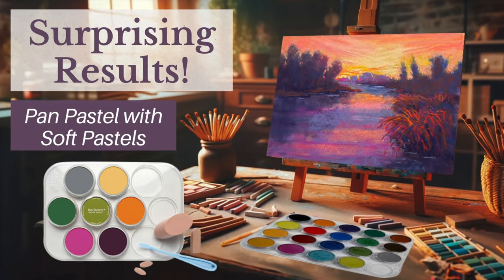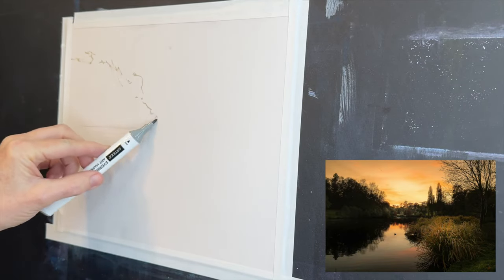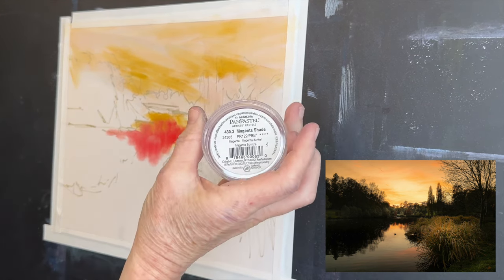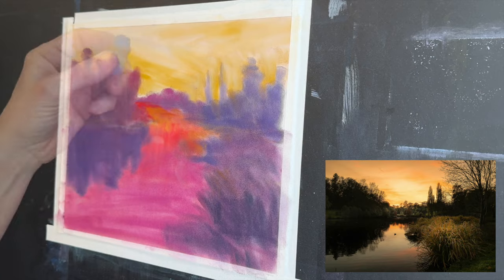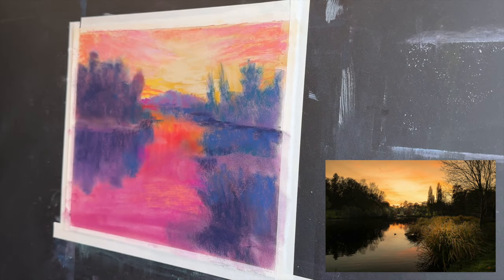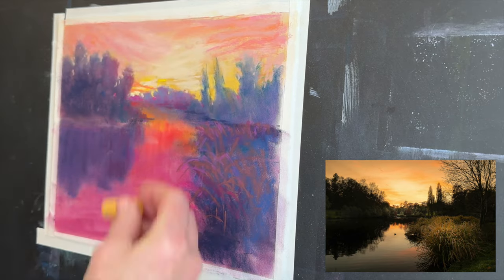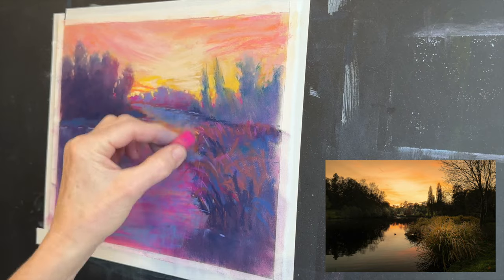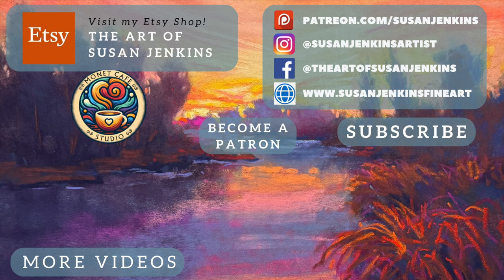Create Magical Artwork: Mixing Pan Pastels And Soft Pastels - Step-by-step Tutorial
Learn to Create Magical Artwork with the Beautiful Merger of Pan Pastels And Soft Pastels in this Step-by-step Tutorial

Welcome to a journey where art meets magic, and colors dance together in perfect harmony. In this special tutorial, I'm thrilled to share with you the beautiful fusion and merger of two remarkable mediums: Pan Pastels and Soft Pastels.

The secret to unlocking the full potential of these mediums lies in the surface you choose. In this video, I will unveil the perfect surface that harmoniously receives Pan Pastels, laying down a foundation of unparalleled softness. This is not just a tutorial; it's an exploration of how the right tools and techniques can transform your art into something truly impressionistic and beautiful.

From the initial strokes of Pan Pastels to the final touches with Soft Pastels, you'll witness the creation that vibrates with life and color.

Whether you're an aspiring artist looking to explore new techniques or a seasoned painter seeking to add depth and vibrancy to your work, this video is for you. Discover how to harness the beauty of Pan and Soft Pastels on the wonderful surface, and let's create something impressionistic and beautiful together.

Let's embark on this colorful journey and paint the world with the hues of our imagination.

See you in the video, and happy painting!

Teecino Hazelnut Herbal Tea

00:00 Introduction
00:39 Pan Pastels - What Are They?
01:23 Reference Image and Products
03:00 The Marker Sketch
03:59 Applying Pan Pastels
08:24 Soft Pastel Application
20:01 Final Painting